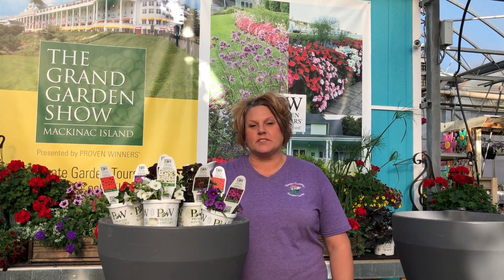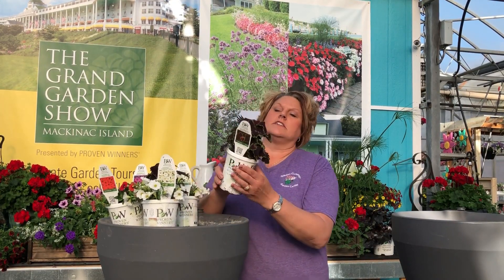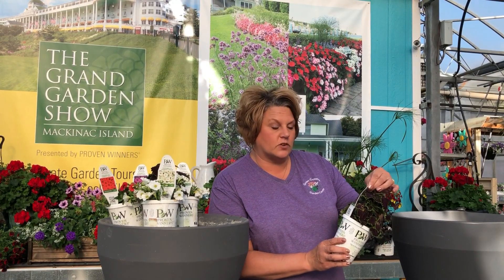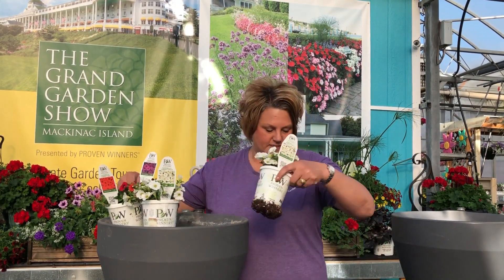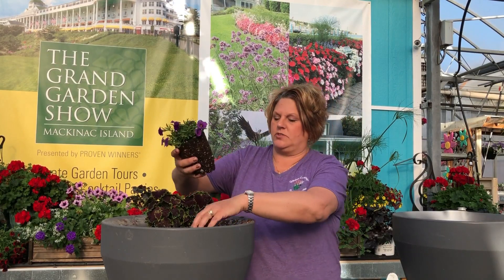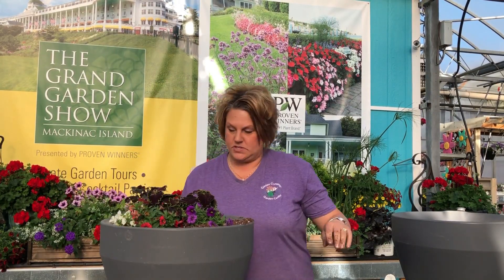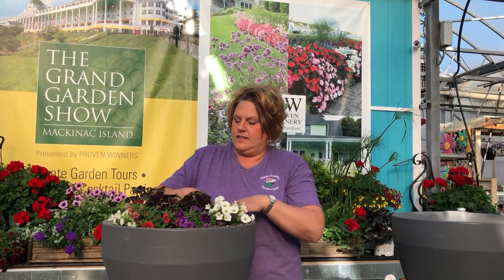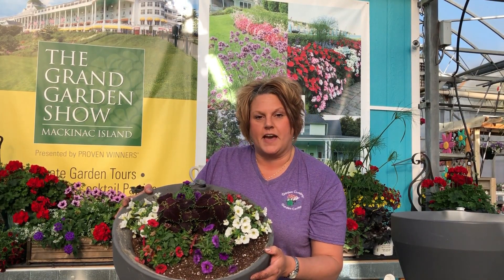New Plants 2020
Planting up some new 2020 plants in the Cresent Self Watering Container. There are Superbells Compact Red, Blue, White and Coleus  Colorblaze Wicked Witch.